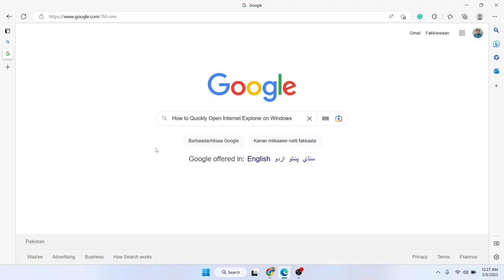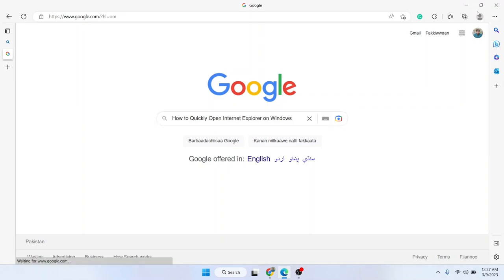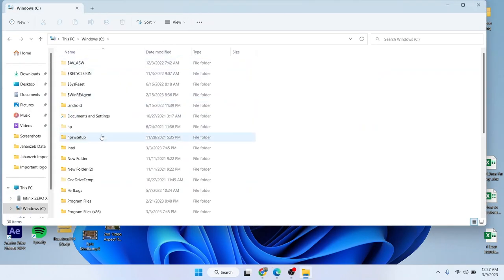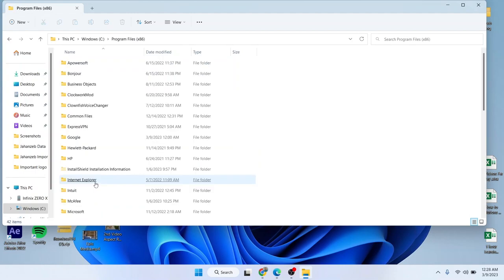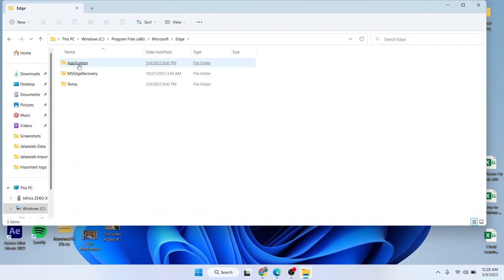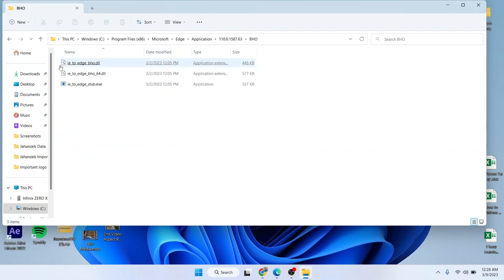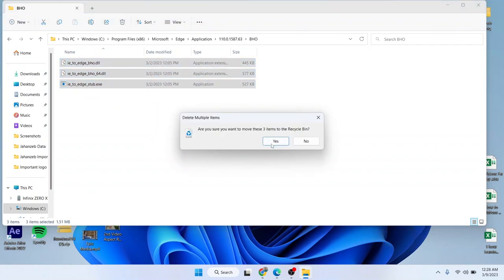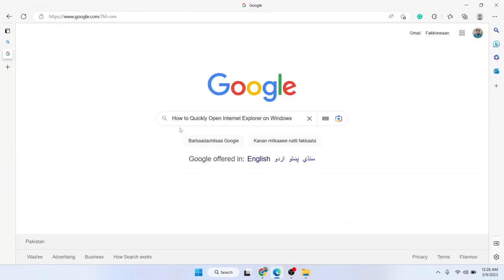How to Quickly Open Internet Explorer on Windows 10, 11 | Open Internet Explorer but Opens Edge